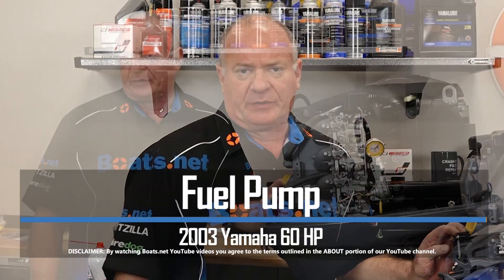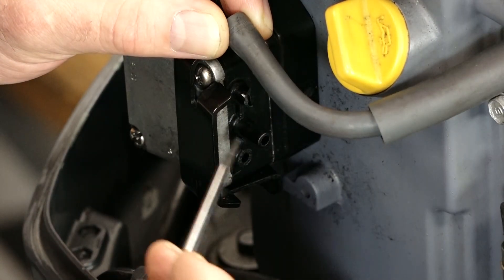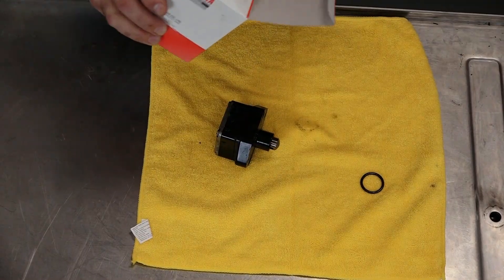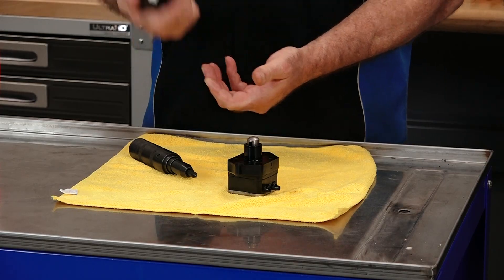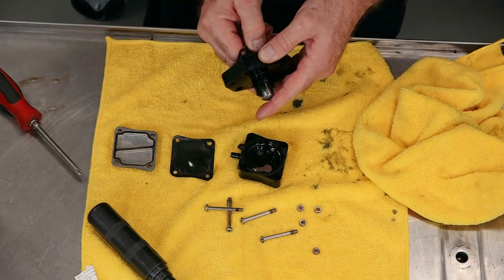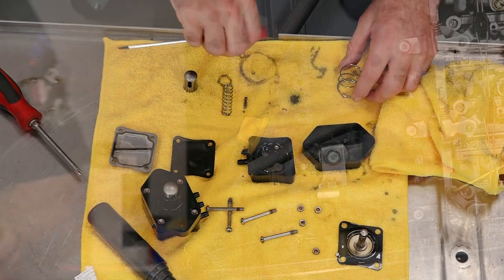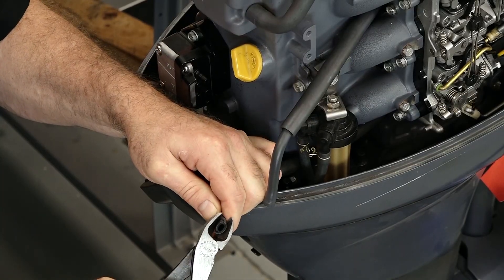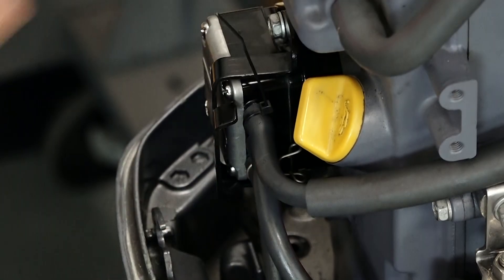Yamaha Outboard Fuel Pump Replacement | Yamaha T60 Fuel Pump Repair | Boats.net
See how to replace the fuel pump in a Yamaha 60HP outboard in this video from Boats.net.

Now, we could go in and repair this fuel pump. And we’re going to show you how to get it apart. So you can replace the individual parts. But once you go in there and start paying for parts you’ll need to replace, it’s just about as expensive as a whole new unit. So why go to the trouble?

In this video, we’ll show you how to remove the fuel pump pump on your Yamaha T60. Then, we’ll take it apart so you can see what’s going on inside in case you want to repair your T60 fuel pump.

But then, we’ll get a brand new one out of the box and install it. Because it’s just easier.

In the video we’re working with a 2003 Yamaha T60 outboard motor, but you may have similar steps for your Yamaha outboard.